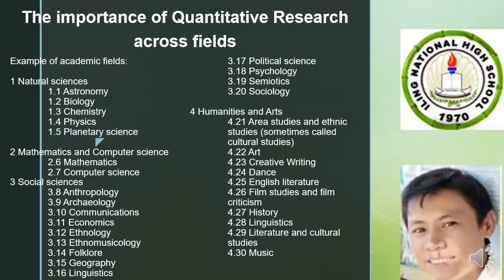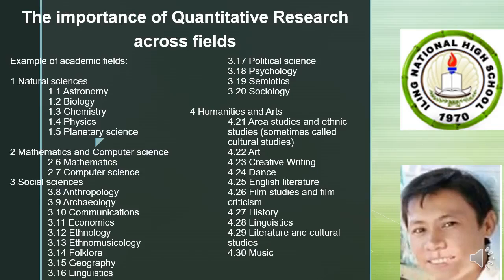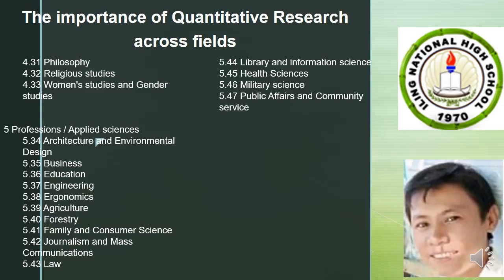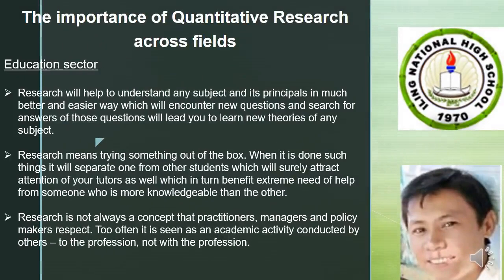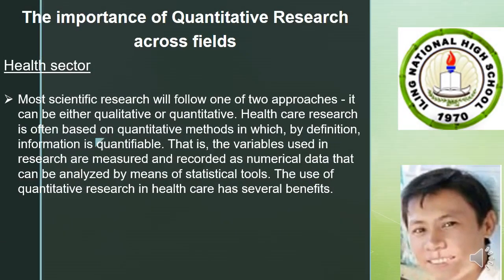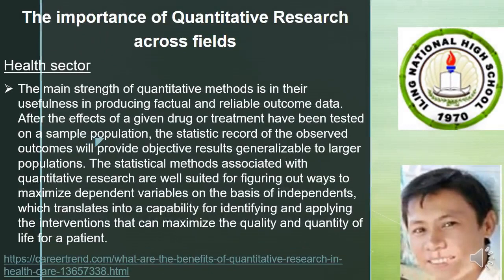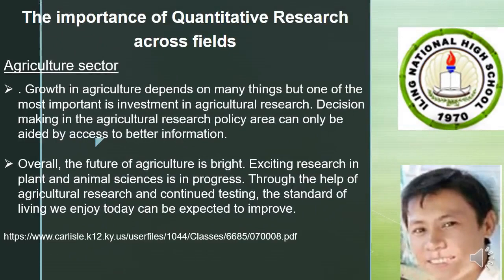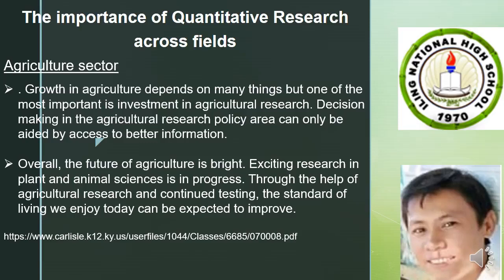Practical Research 2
Importance of Qualitative Research